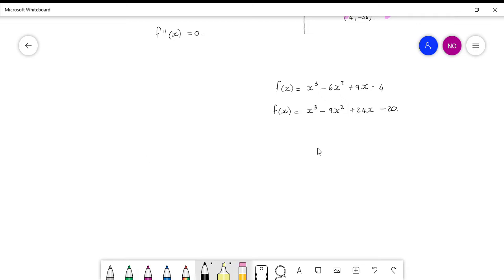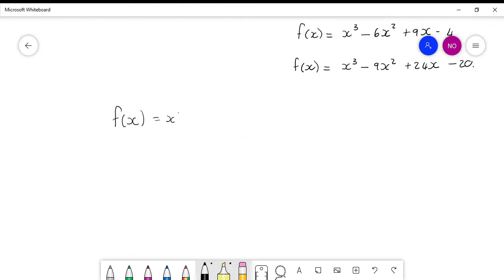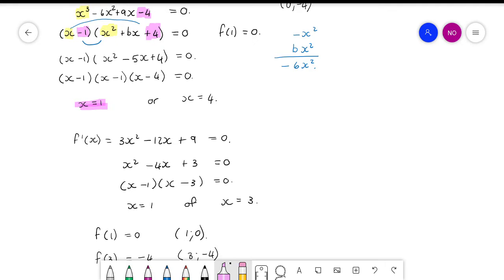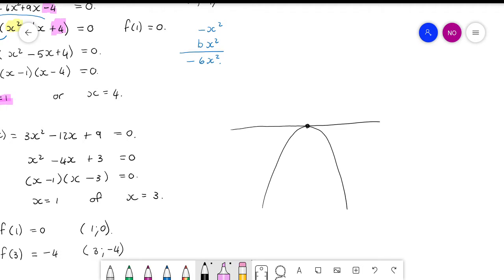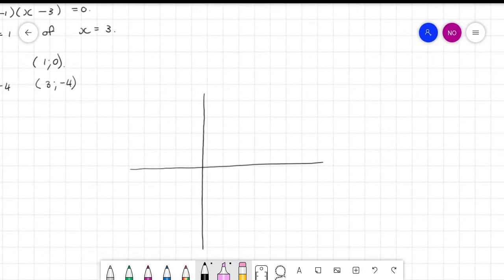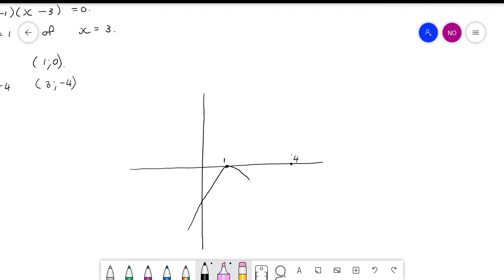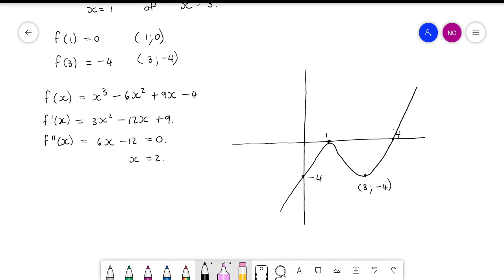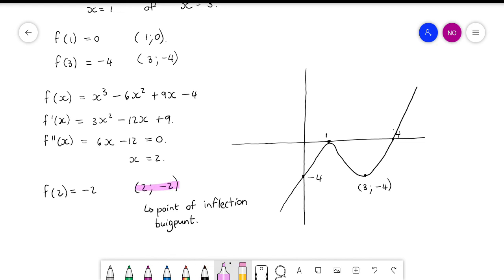11 Junie buigpunt (1)